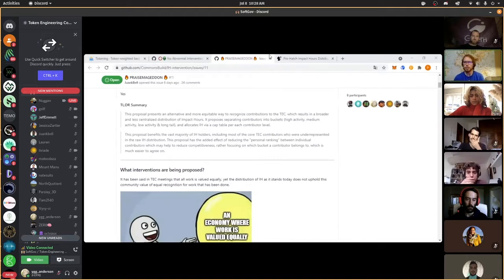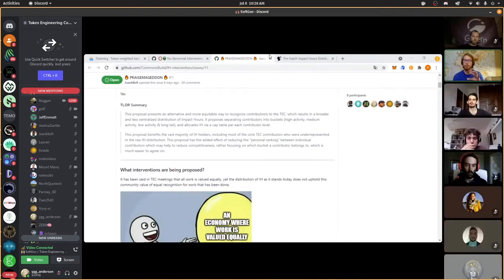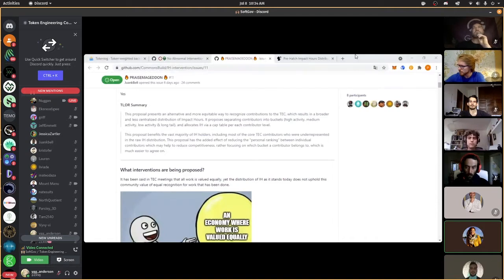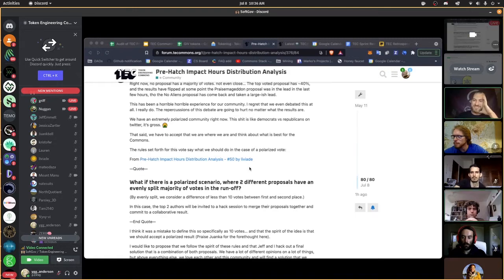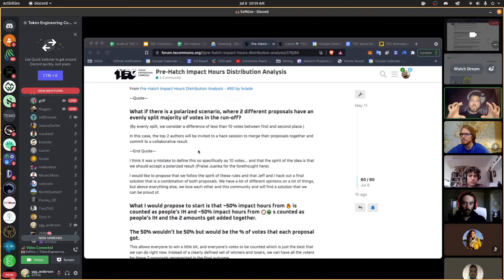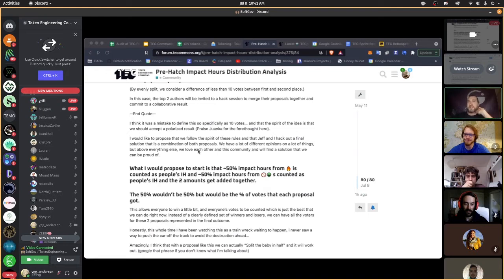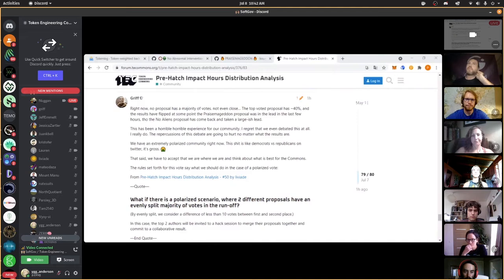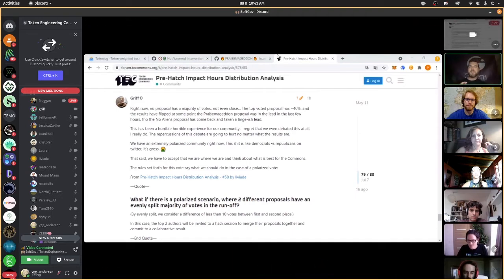IH Intervention Resolution